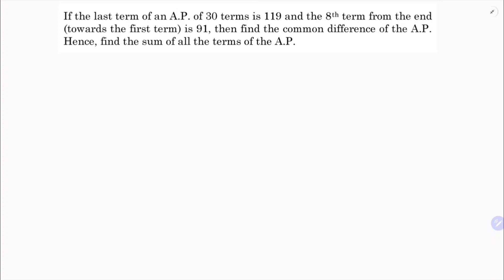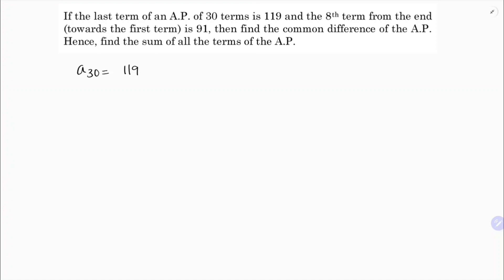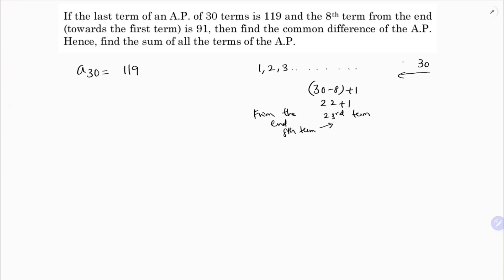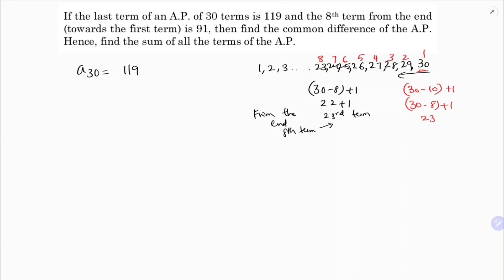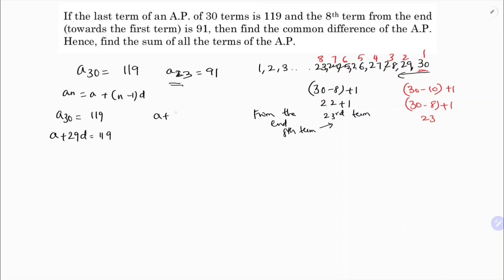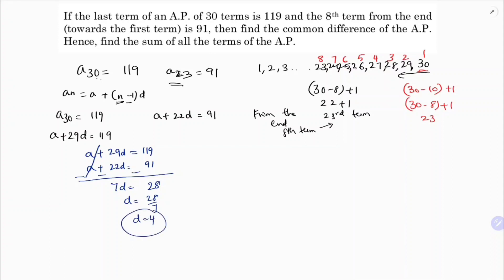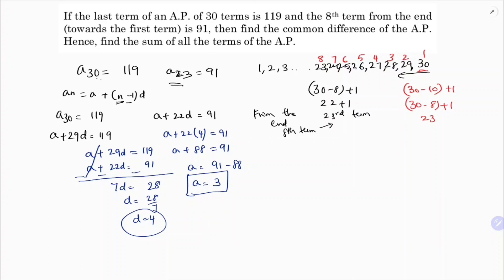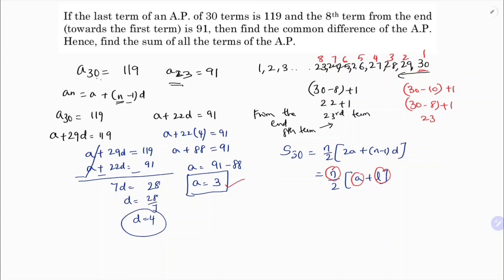If the last term of an A.P. of 30 terms is 119 and the 8th term from the end is 91. find the d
If the last term of an A.P. of 30 terms is 119 and the 8th term from the end (towards the first term) is 91, then find the common difference of the A.P. Hence, find the sum of all the terms of the A.P.